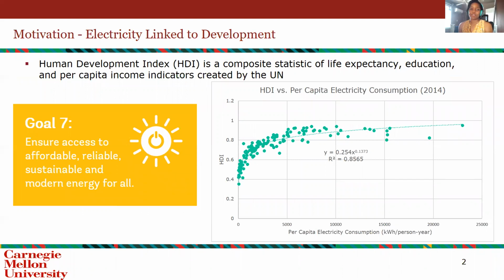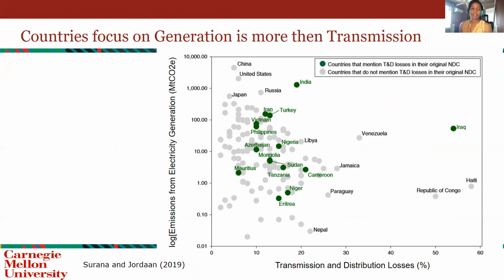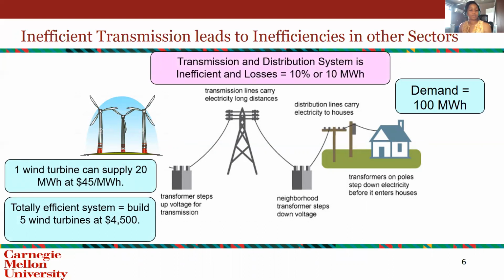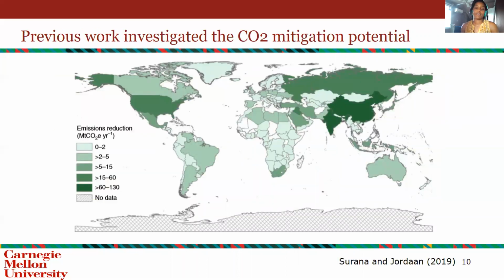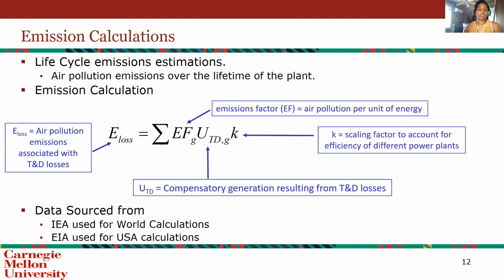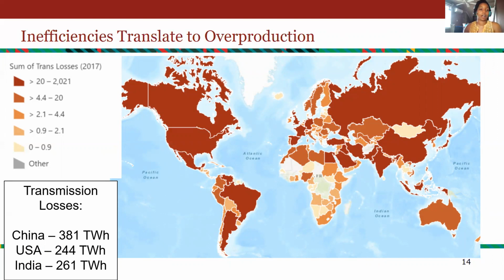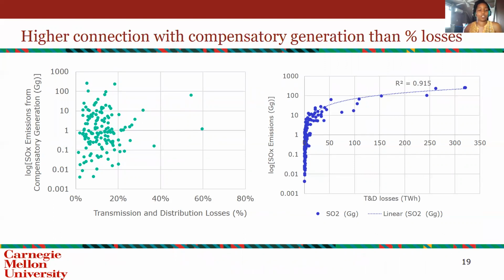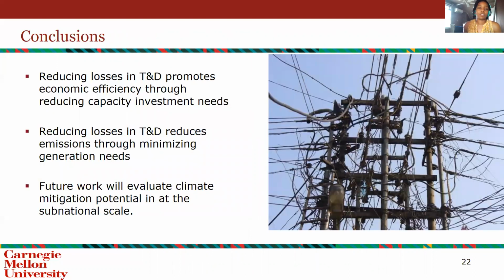MIT A+B 2020-67-In depth analysis of greenhouse gas emissions and air pollutants ...